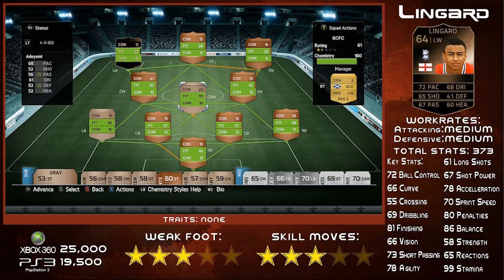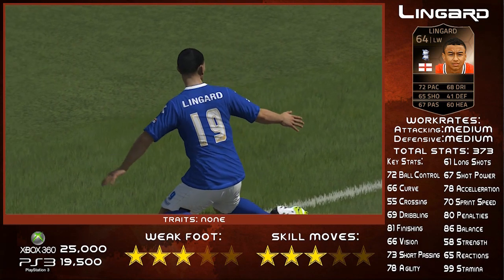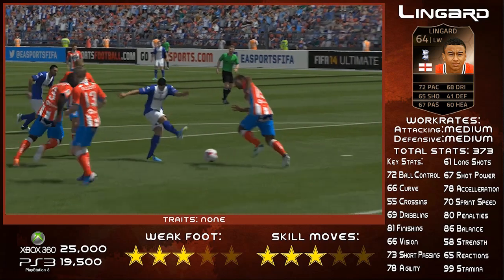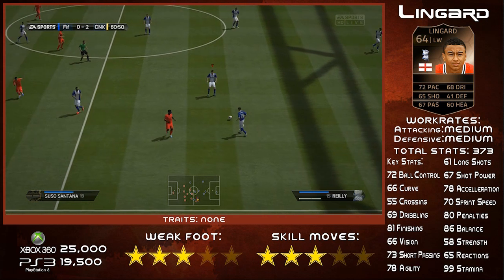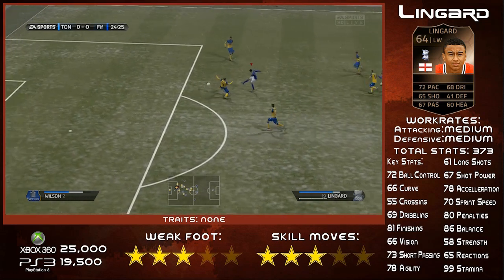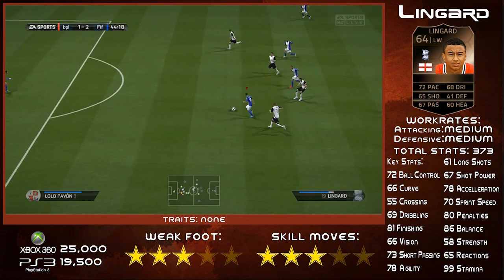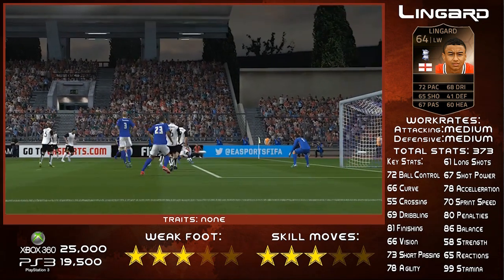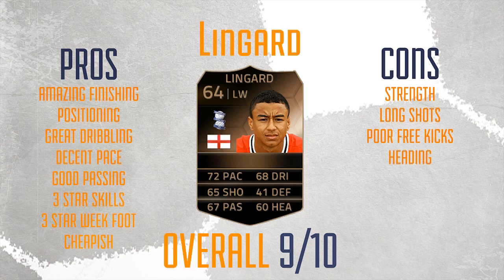IF Lingard Player Review - FIFA 14 Ultimate Team (Xbox One)